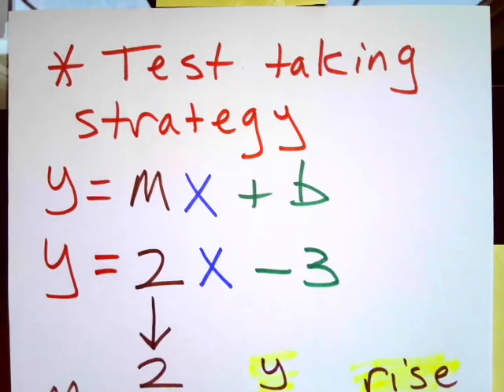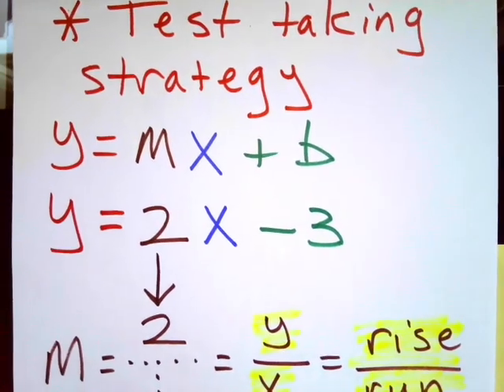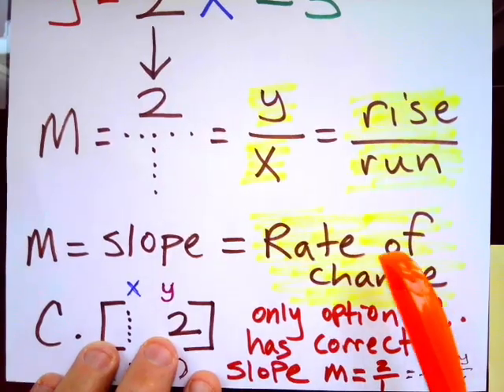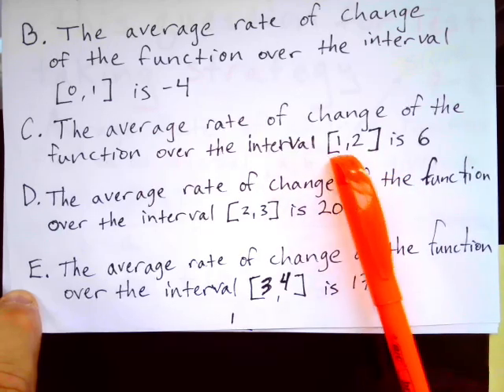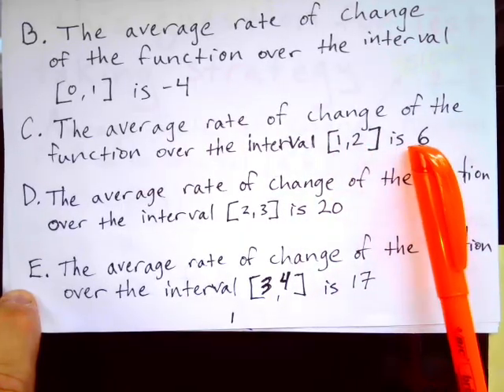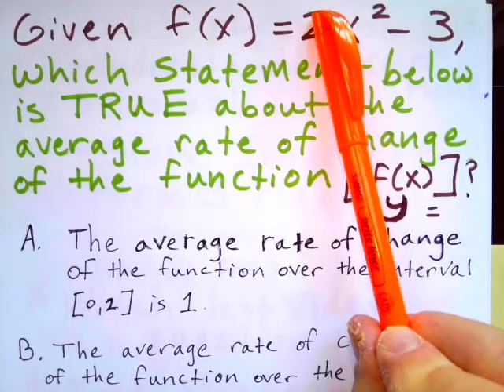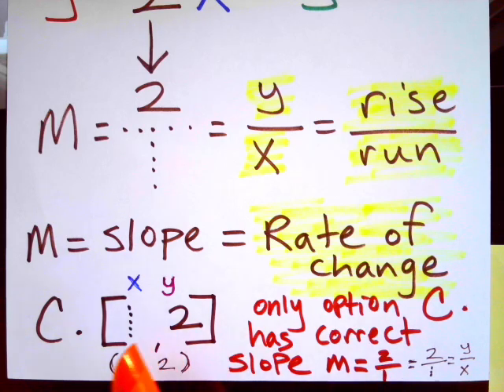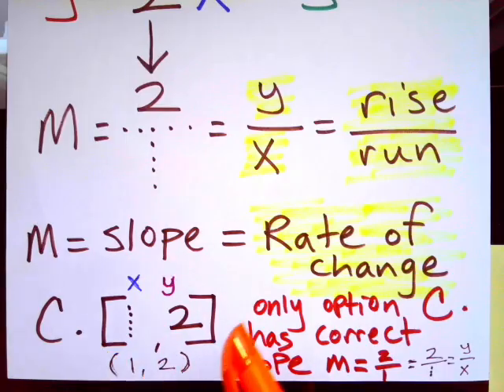Part 6 "Given F(x) = Which Statement is TRUE?" 1 G.E.D. & HiSET Math Test Question Video #6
Video #6
"Given F(x) = Which Statement is TRUE?"  1 G.E.D. & HiSET MATH Test Question = 6 instructional videos = Part 6 Video EXPLAINING Step By Step Instructions on how to solve Math G.E.D. & HiSET Test Question

6 of 6 total videos =  Step By Step Instructions on how to solve Math G.E.D. & HiSET Test Question = "Given F(x) = Which Statement is TRUE?"